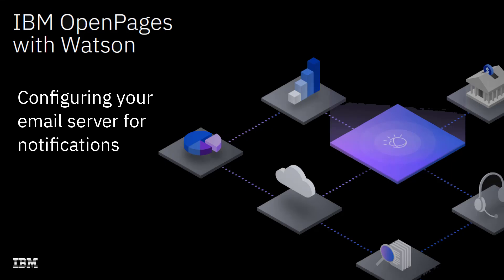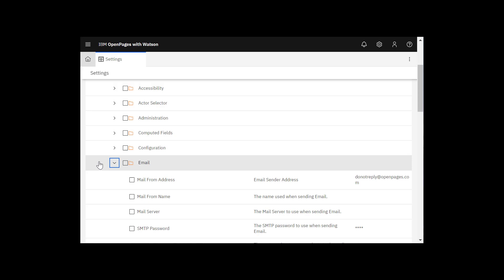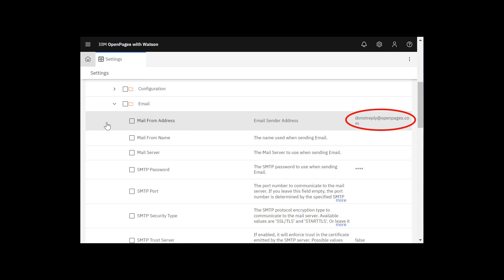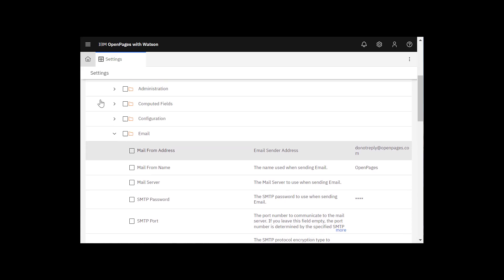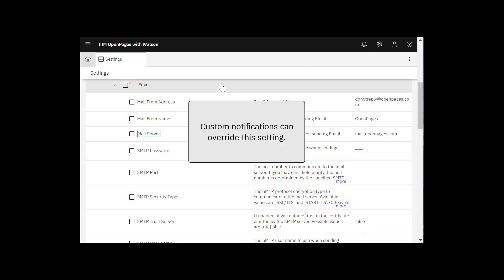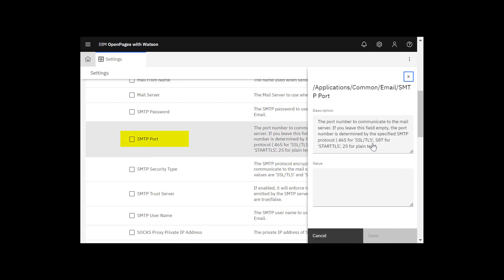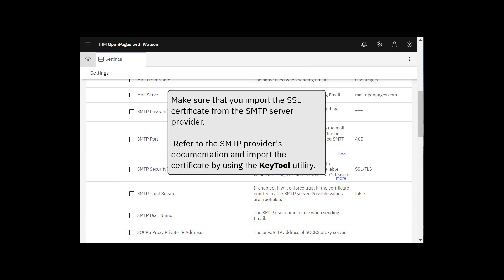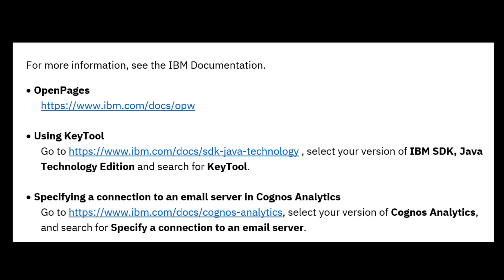Configuring your email server for notifications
Configuring your email server for notifications on OpenPages